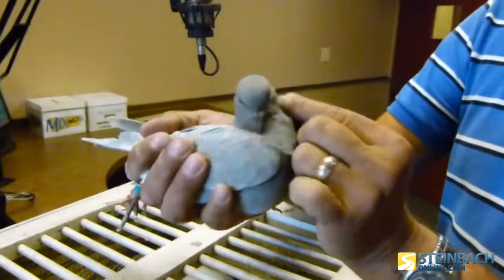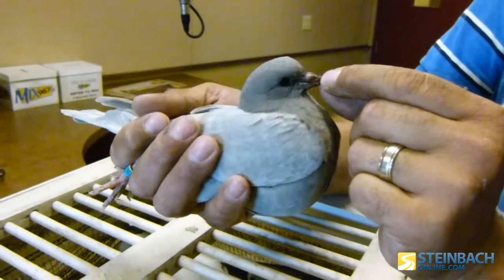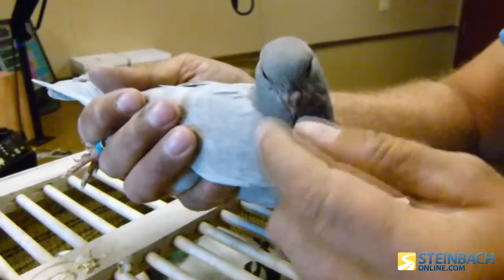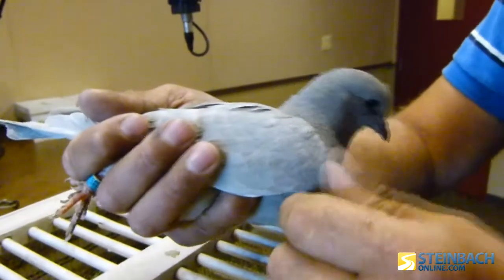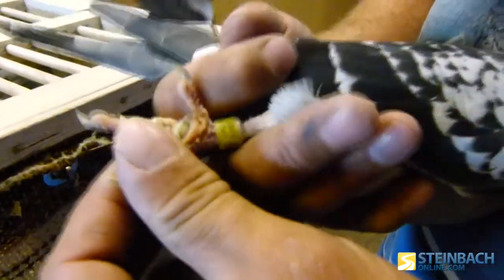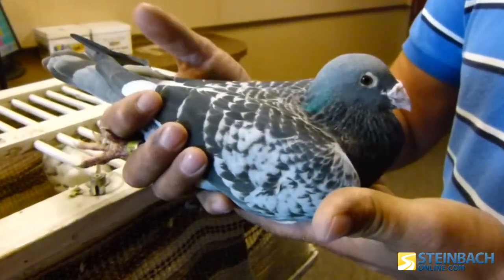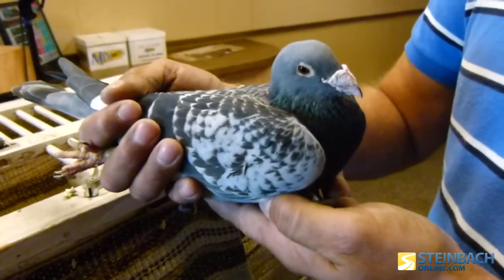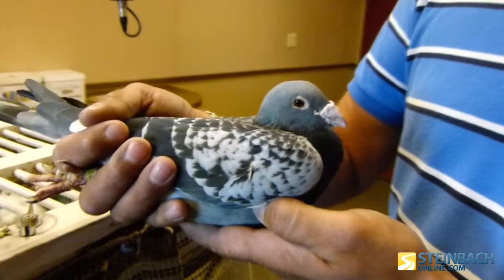Pigeon Racer- Tony Poetker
There are very few Pigeon Racers in Manitoba. Tony Poetker has been raising pigeons for years and races some of them up to 500 miles at a time.